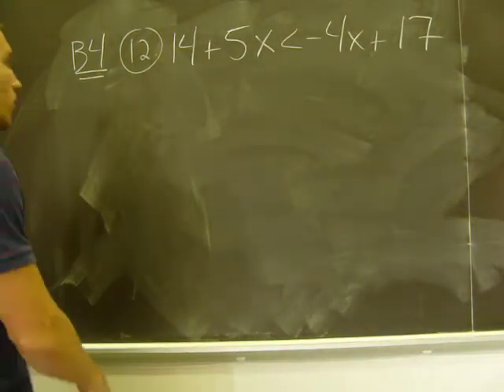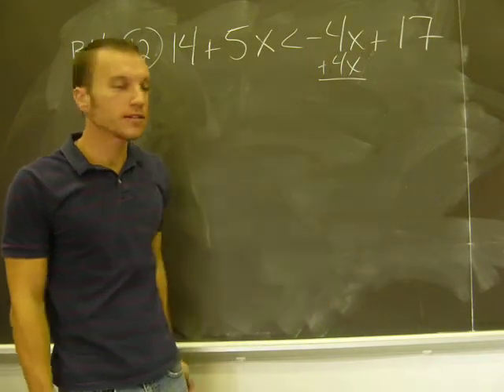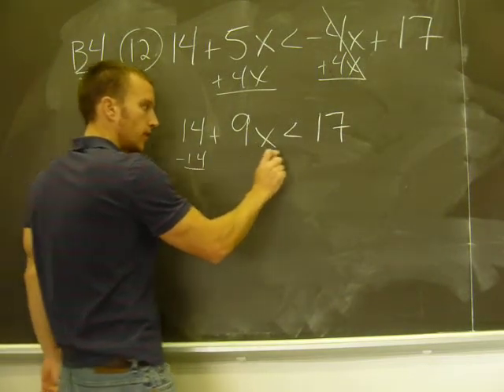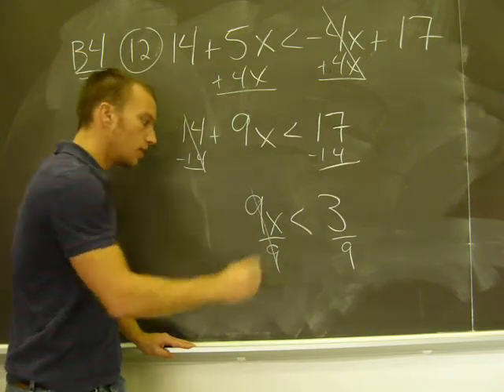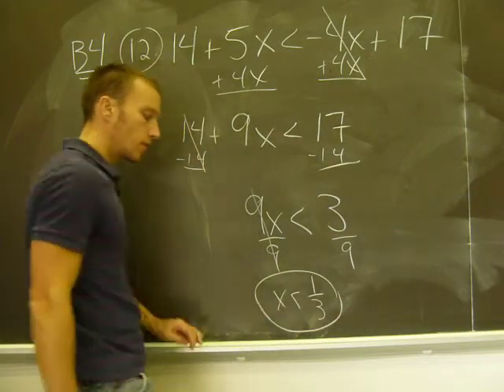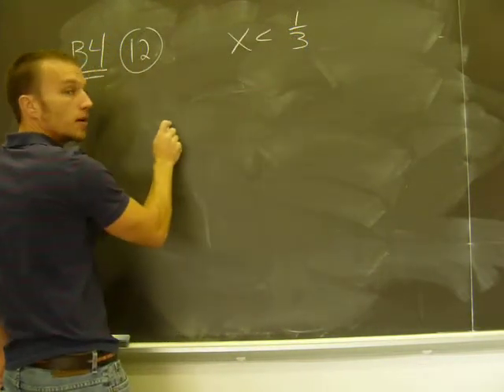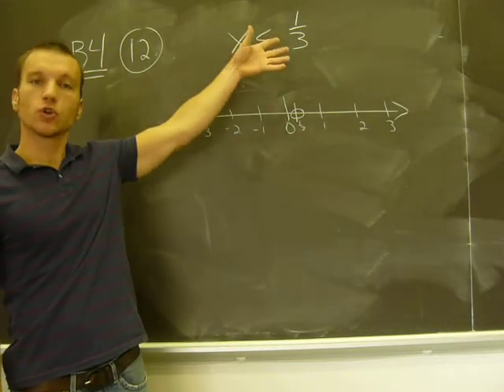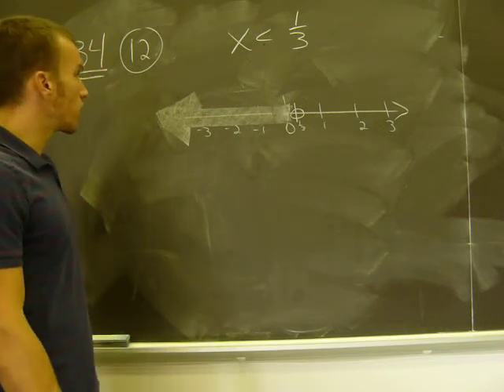B5 12- Linear Inequalities.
Chapter B5, problem 12.  Solve and graph a linear inequality.